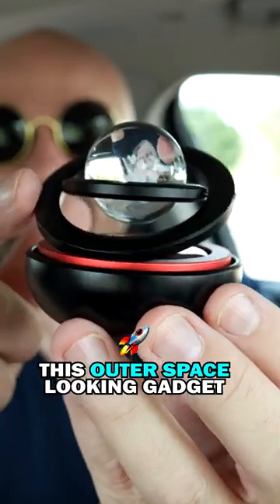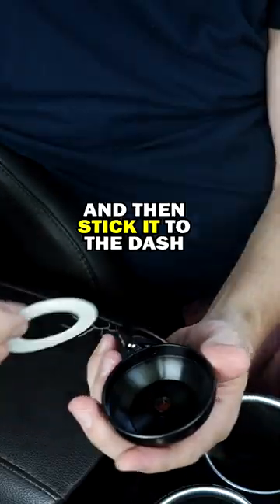"Outer Space" Air Freshener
The solar-powered car air freshener spins and emits a pleasant scent while attached to the dash.